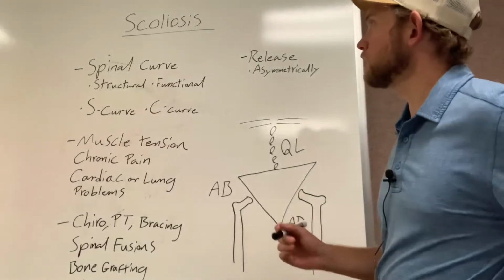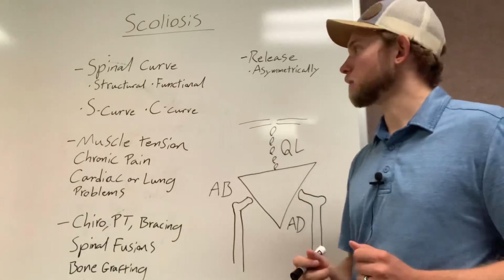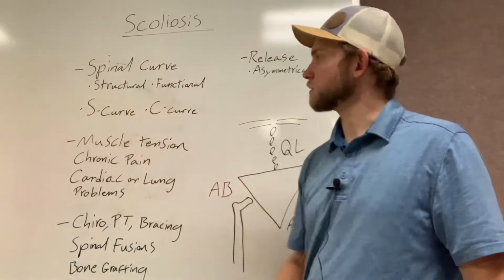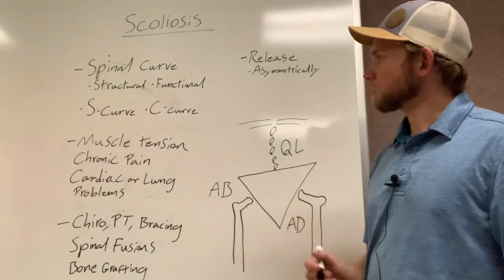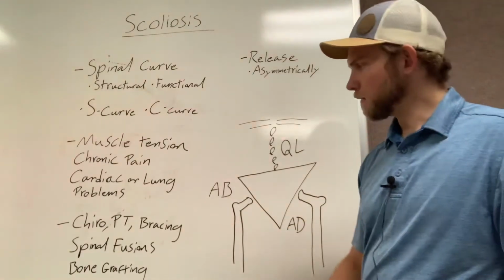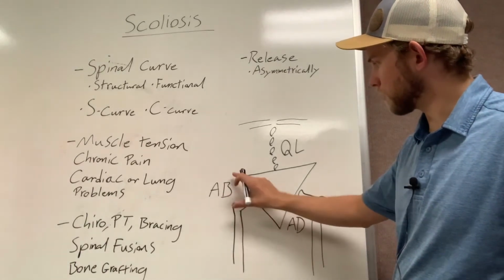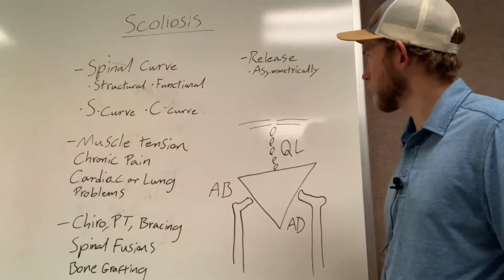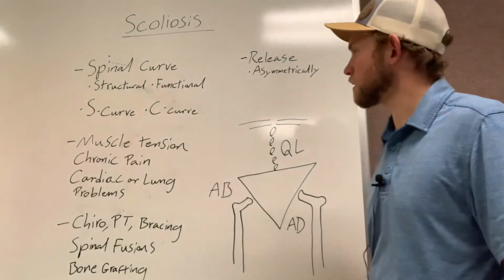Pathology Overview: Scoliosis